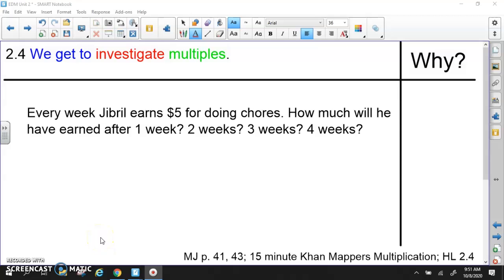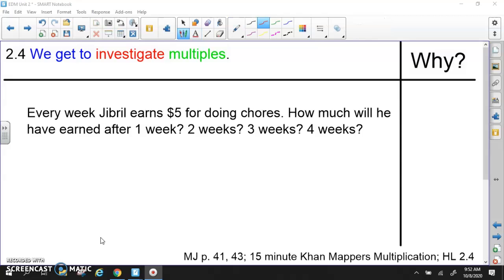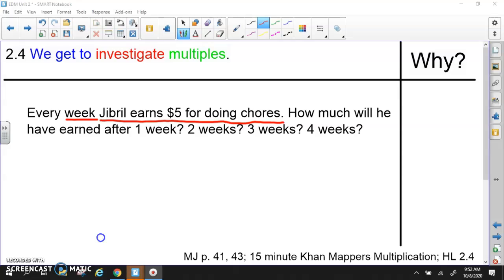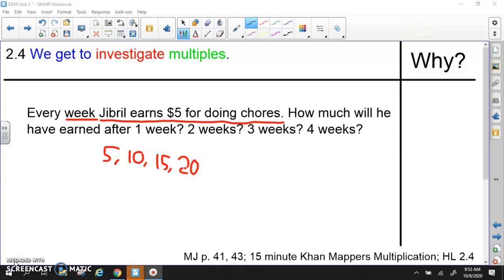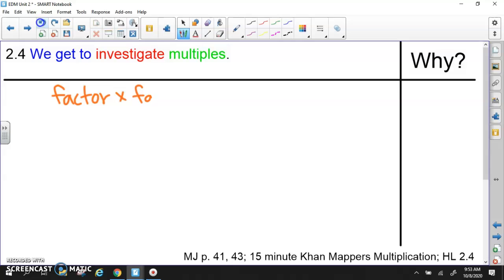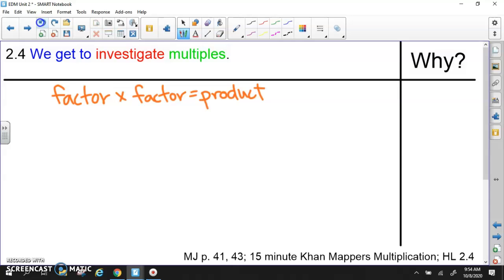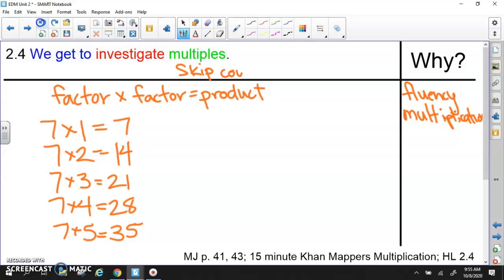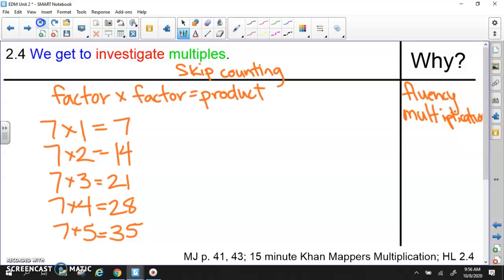2.4 Investigate multiples